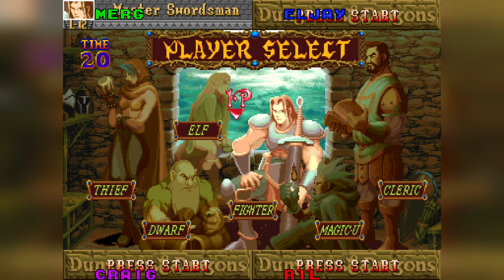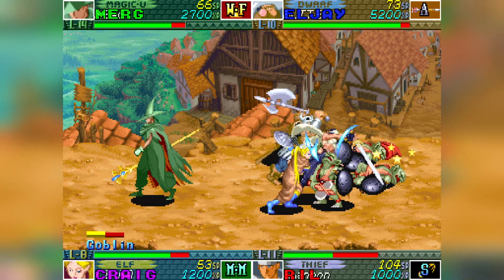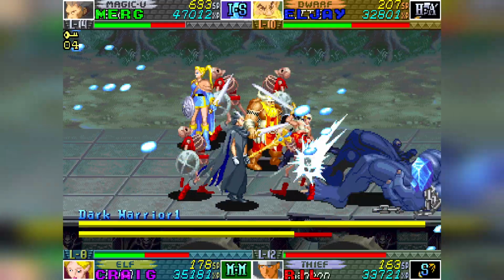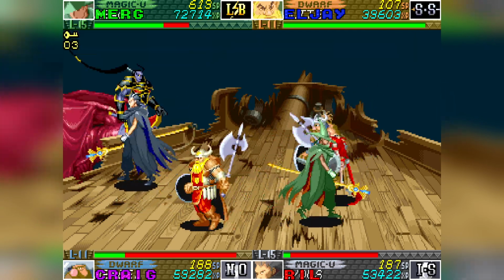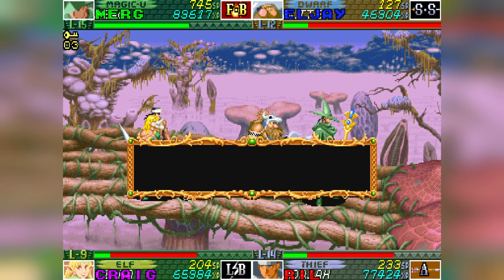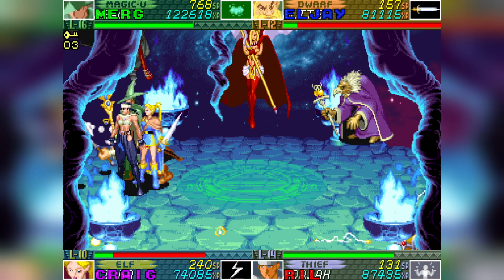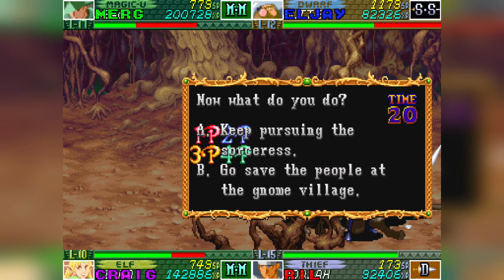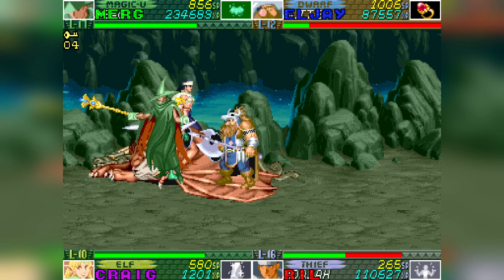Dungeons and Dragons: Shadow Over Mystara Part 1 - Arcade Classics Co-Op #12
Livestreamed on June 18.

Part one of two of this sequel to the classic D&D arcade game! A shadow looms and only 4 (out of 6) heroes can stop it!

Time to play some old arcade games! 4 player games are super fun, so let's get to playing!